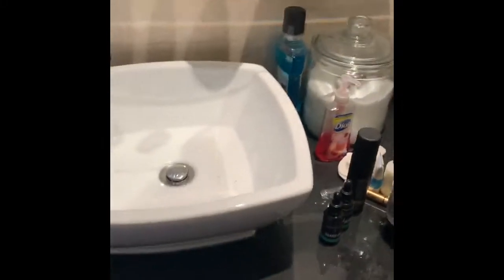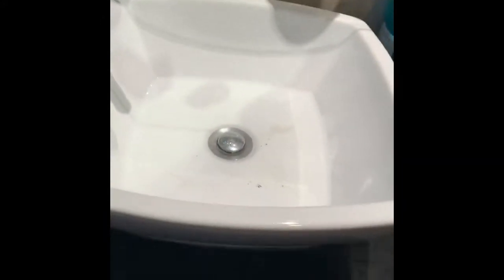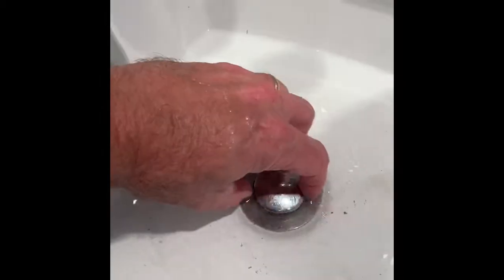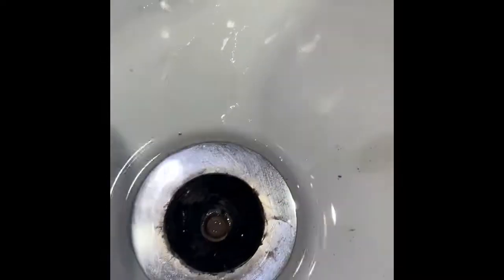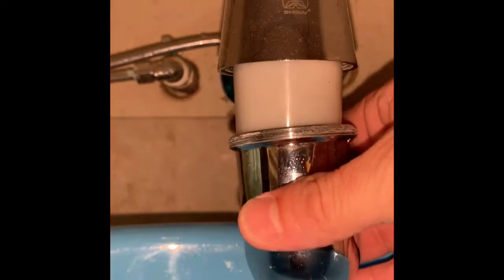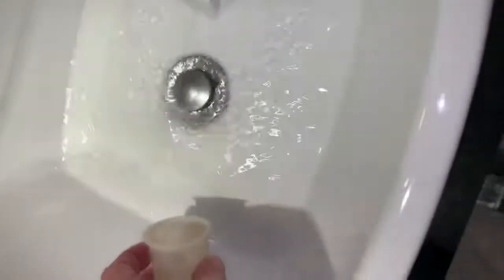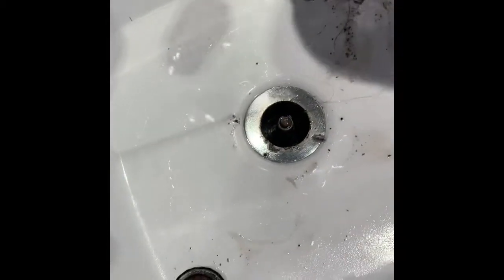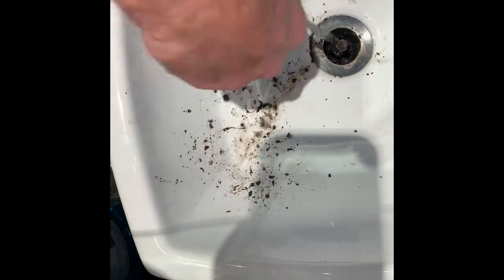DIY How to Unclog a Bathroom Sink in Singapore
Stuck or need help? Call me right now and show me your problem
As a home dweller the chance of you having a clogged up drain are pretty good. The odds of having a clogged up drain go up the more people in the house you have. Once you have a clogged up drain and have procrastinated unclogging it long enough, you''ll be faced with two choices, DIY or all a professional. My thought is try to unclog it yourself and if you have no luck then it's time to call the pros and fork out some $$$. Follow along with me while I go through the process of a DIY How to Unclog a Bathroom Sink in Singapore. There are many ways to do this with household items but in many cases my trusty old pair of hemostats will do the trick. If you don't have them there are a number of household items that will do. Some of those are: A Wire Hanger.
Baking Soda and Vinegar. Mix baking soda with vinegar in a measuring cup,  a Wet & Dry shop vacuum, Boiling Water, Cleaning the pipe, or caustic soda.
Another method commonly used is to use a clean plunger to plunge on the sink. The plunger method, however, will not serve you very well if there is a bunch of hair trapped around the drain. This works better if it's some debris caught down farther in the pipe. If the hemostat method doesn't work well for you from topside then it's a good idea to take apart your P-trap area.
Here's some good plumbing/unclogging tools to have:

Amazon link to sink snake

Amazon High Pressure Nozzle with Shut off

Amazon Plunger

Amazon Unclogger/Grabber

Amazon Hemostats